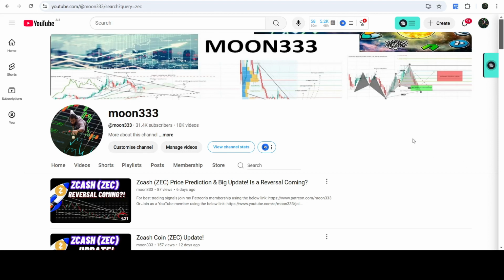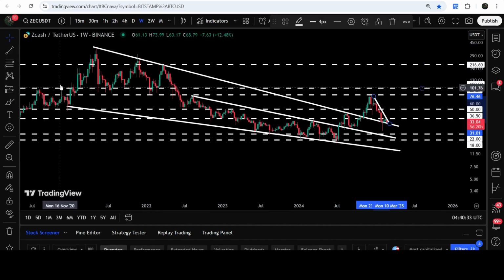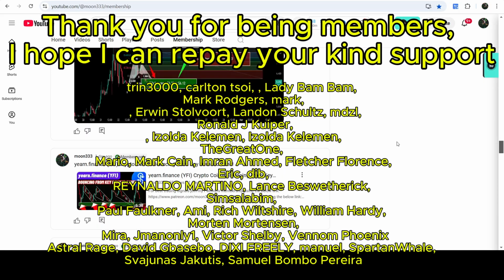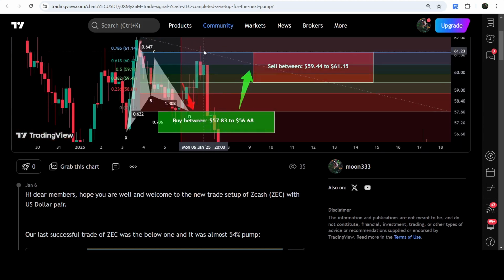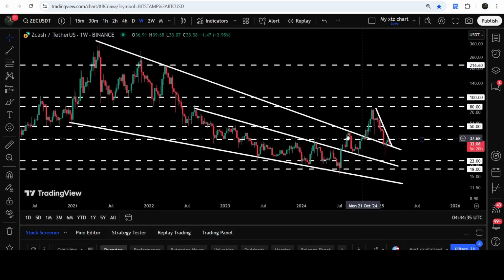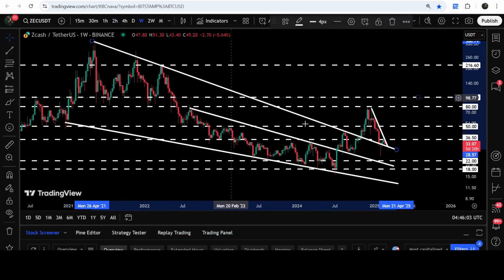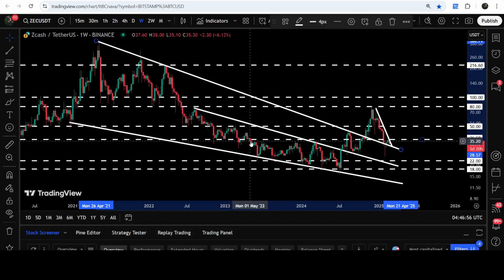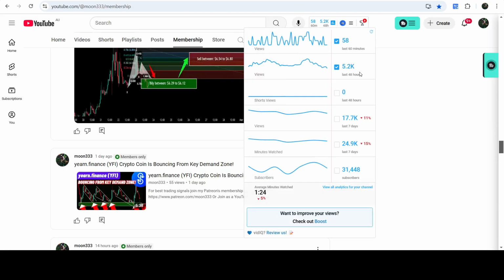Zcash (ZEC) Price Prediction & Big Update! Is a Reversal Coming?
Or